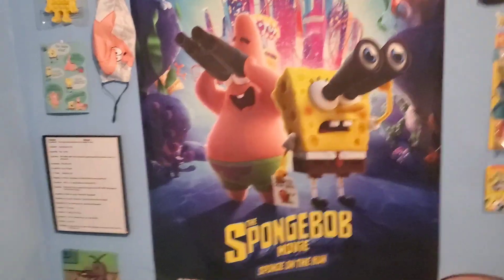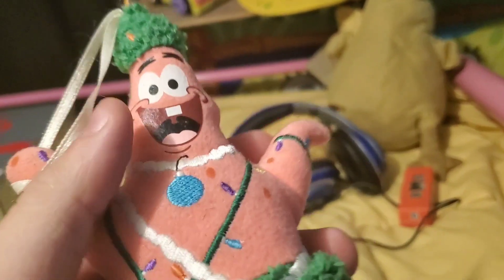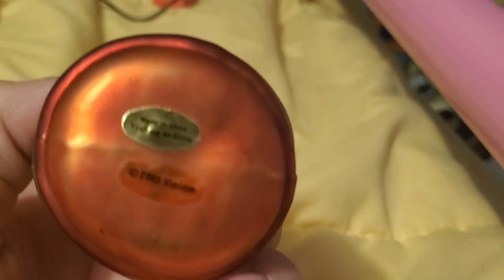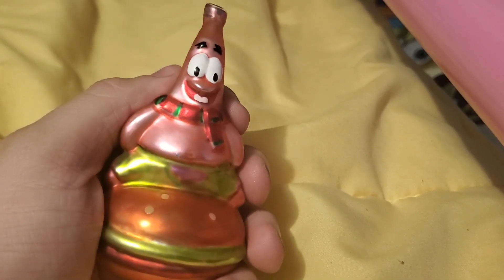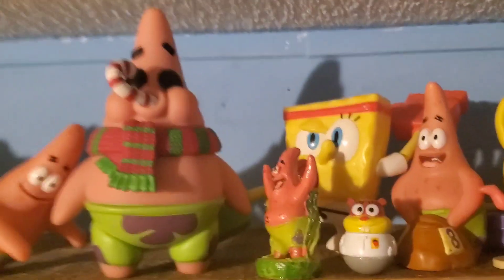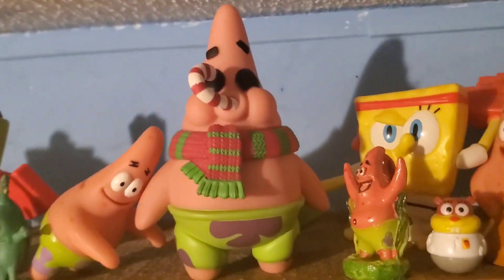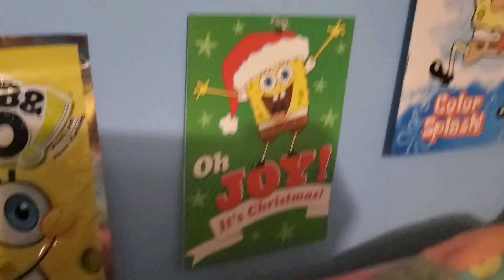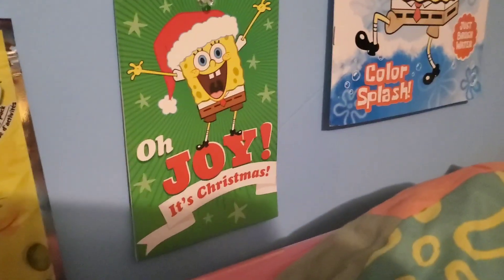My Spongebob Christmas Items